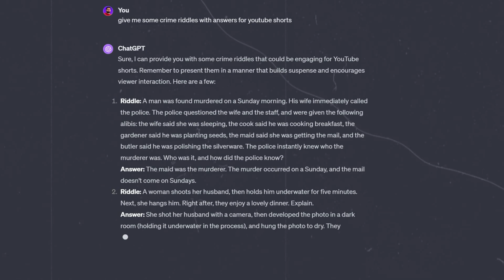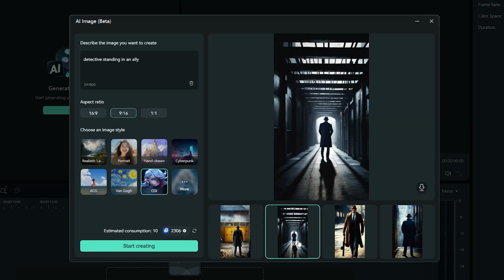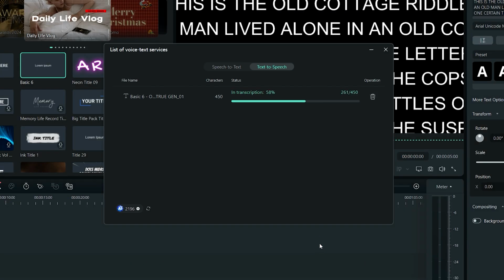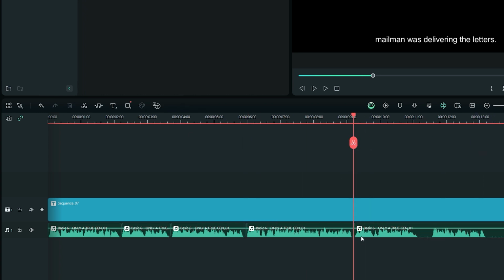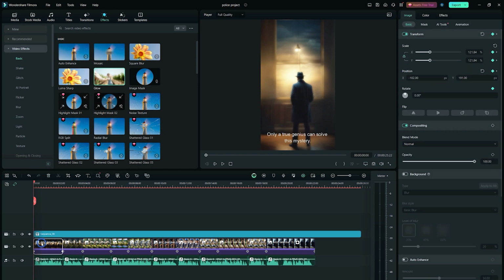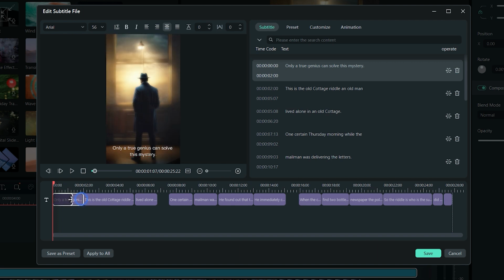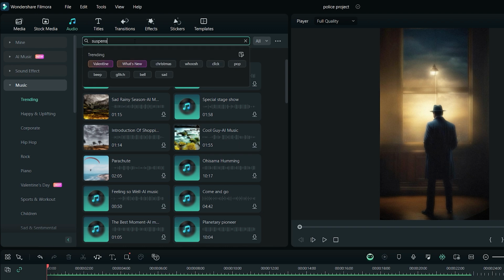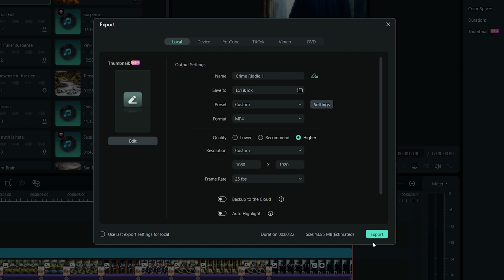AI Hacks for $4K TikTok Payday!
The TikTok Creativity Program is a TREASURE CHEST. See how I create engaging short video using just ONE AI TOOL to go viral on TikTok.
Unleash Filmora Editors’ A.I Power!

To make real money with TikTok Creativity program, you have to create viral tiktok videos which must be engaging and keep the viewer in the loop. That's why I've used only one AI Tool to create an engaging TikTok Video for TikTok Automation Business to make money online.

If you are actually serious about making money from the TikTok Creativity Program and start your very own TikTok Automation Business, then follow the steps in this video because I've used only 1 AI Tool to create a full engaging TikTok Video.